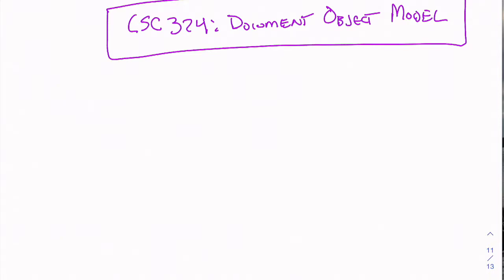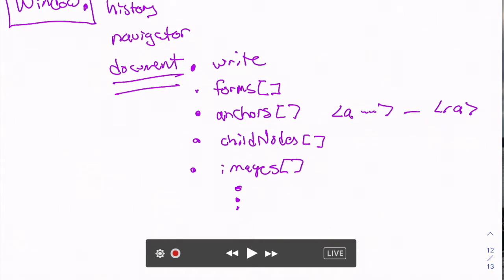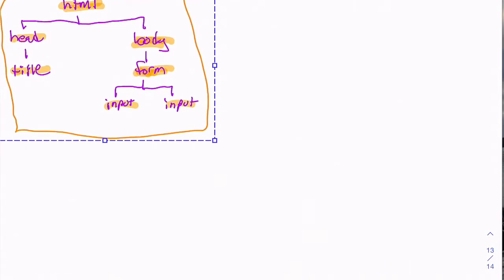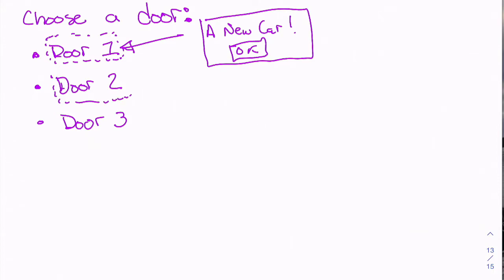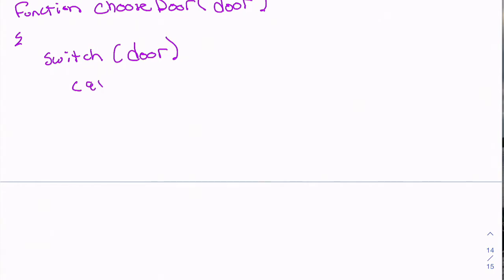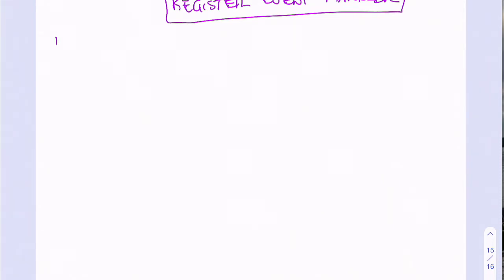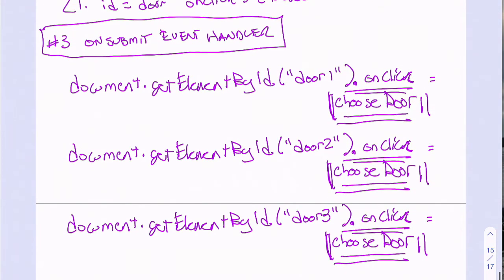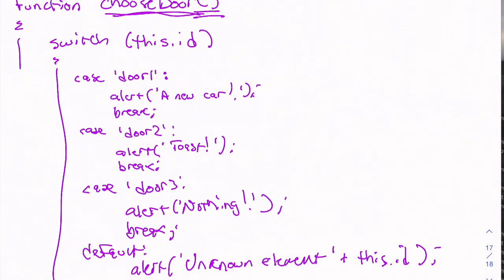CSC324 - Javascript - Document Object Model (DOM)